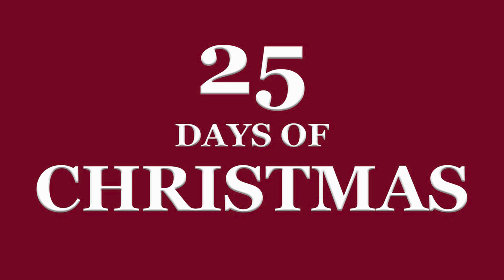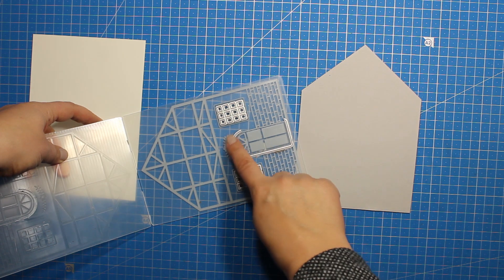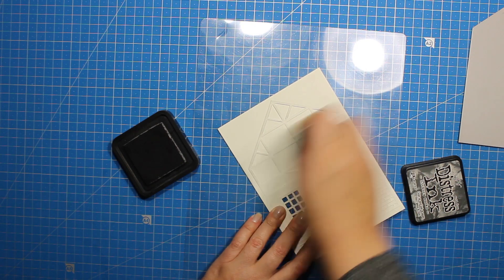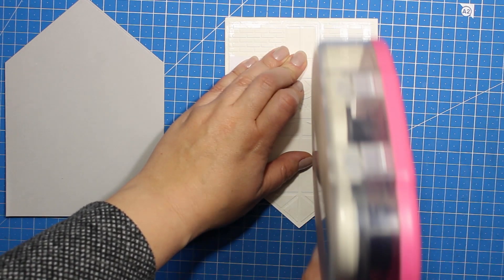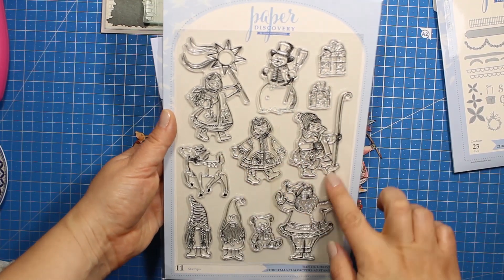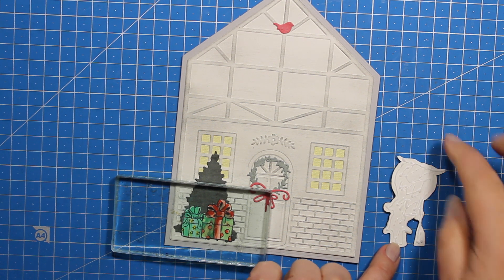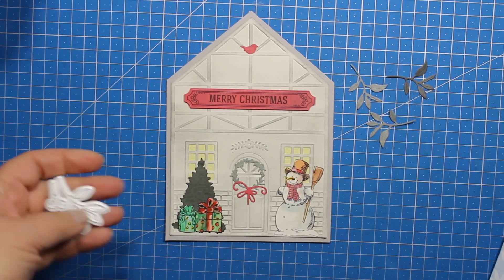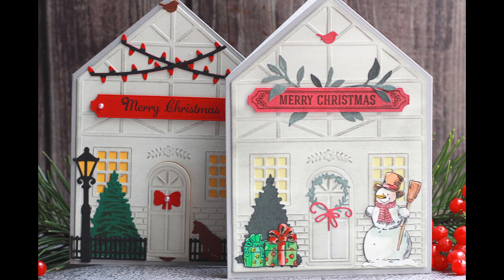25 DAYS OF CHRISTMAS 2021 - DAY 4 - Embossed House Cards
Sophisticated looking but easy to create Holiday cards!

• Paper Discovery Rustic Christmas 5in x 7in Rustic House Die & Embossing Folder Bundle

• Paper Discovery Die Set Christmas Essentials Set of 23 | Rustic Christmas Collection

• Paper Discovery Die & Stamp Set Christmas Characters Set of 22 | Rustic Christmas Collection

• Paper Discovery A5 Stamp Set Christmas Sentiments Set of 22 | Rustic Christmas Collection

• 3M Scotch PINK ATG ADVANCED TAPE GLIDER .25 Inch Adhesive Glue Gun CAT 085

• Craft Consortium The Essential Craft Papers 6in x 6in Grunge - Dark Tones | 40 Sheets

• Creative Expressions A4 Foundation Card Stone 220gsm | Pack of 20